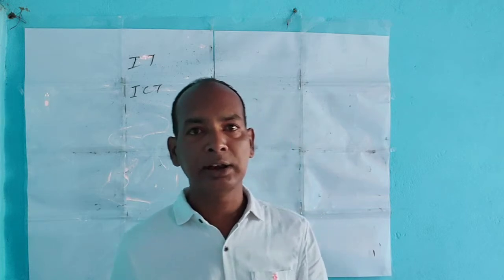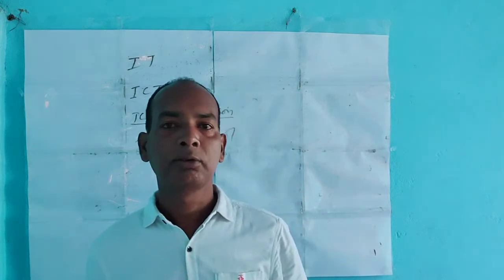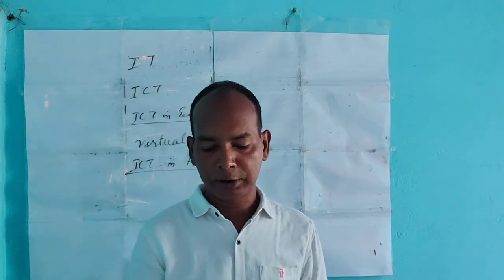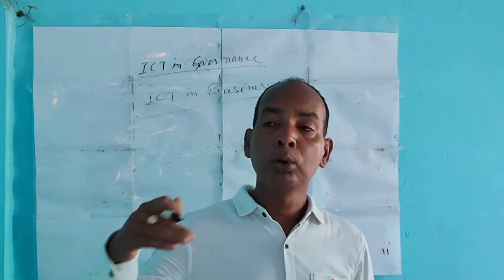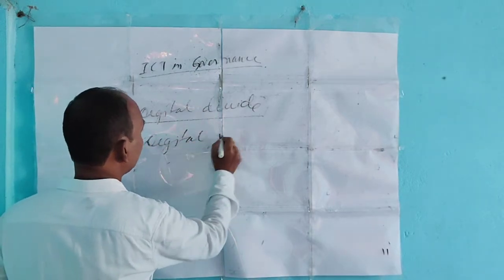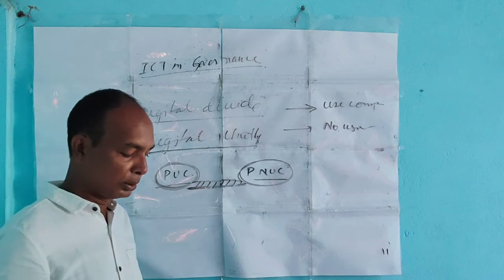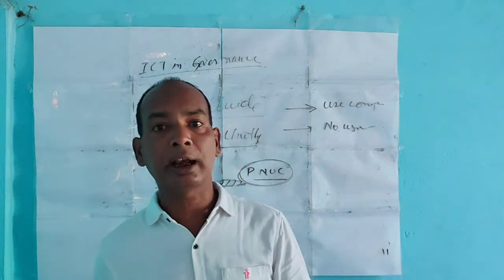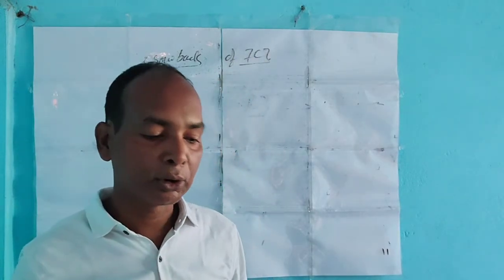Class X computer S 30